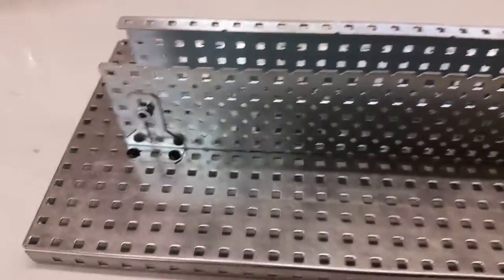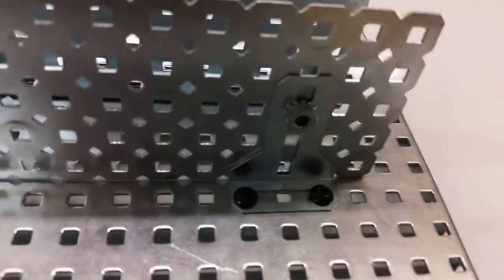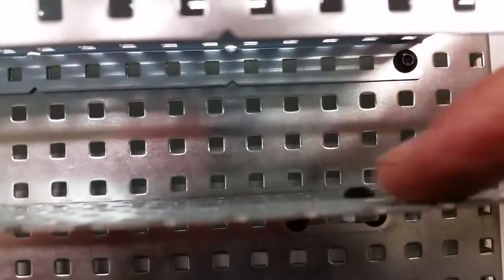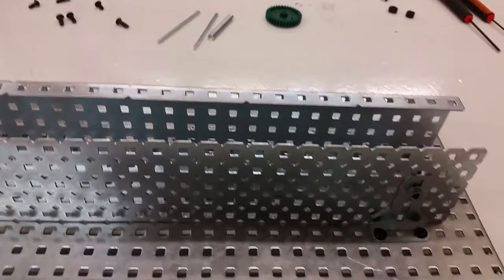Getting Started - Using Gussets to Help Stand Up Supporting Pieces